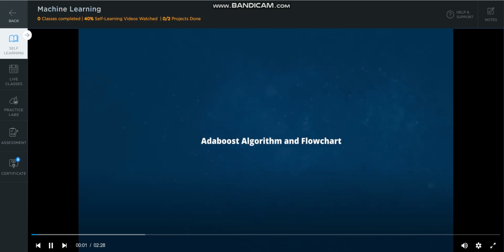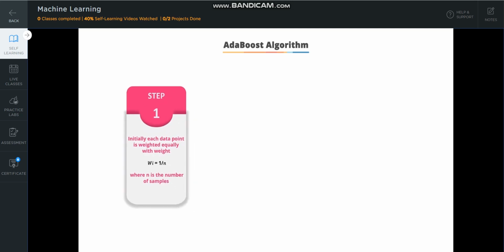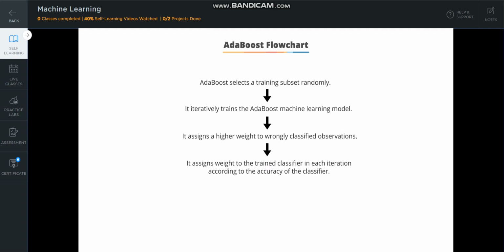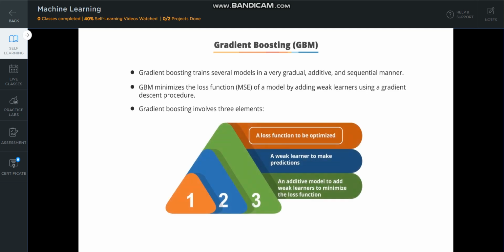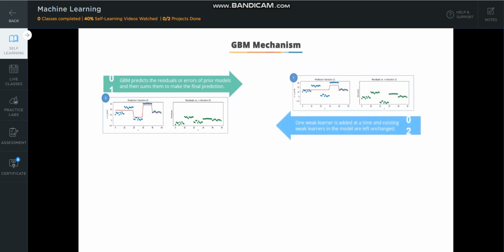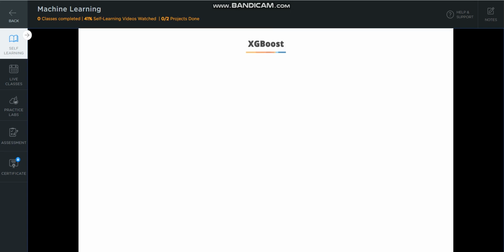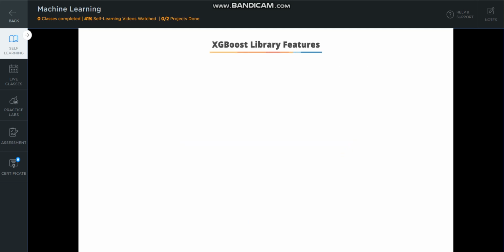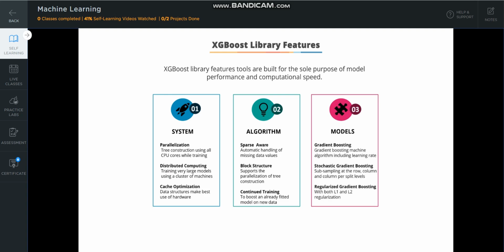Ensemble Learning 3